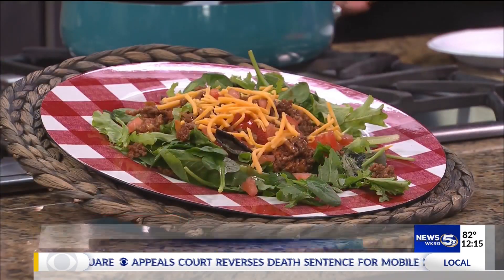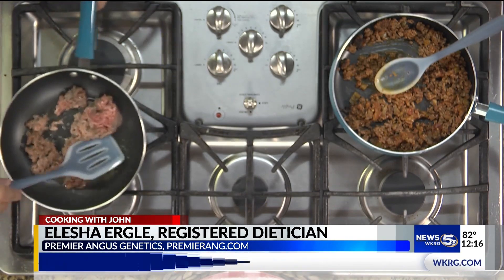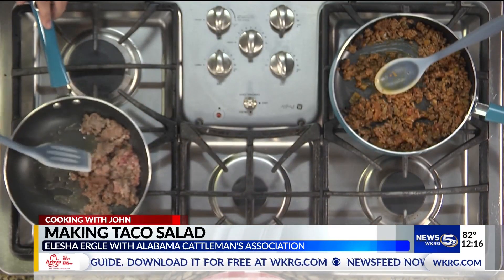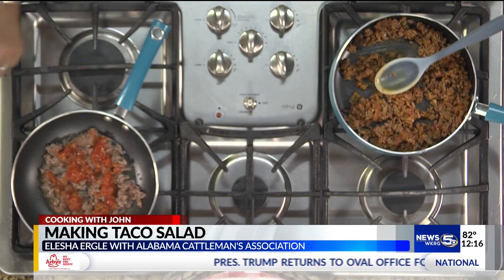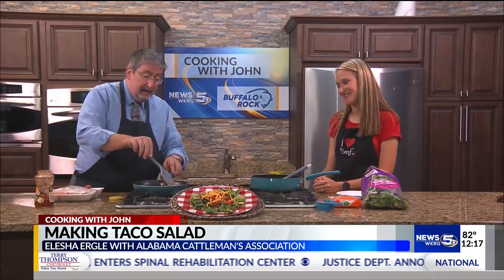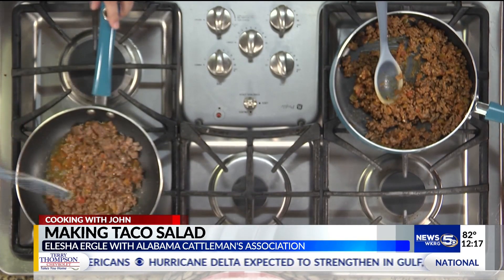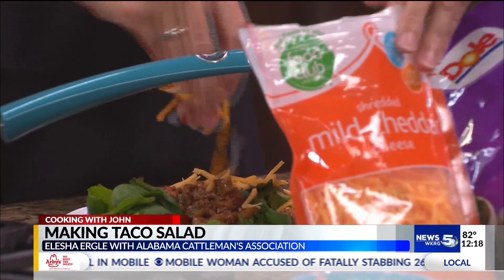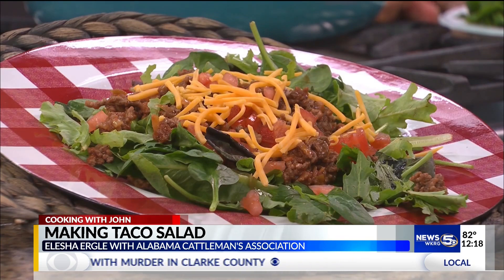Cooking with John: Making Taco Salad